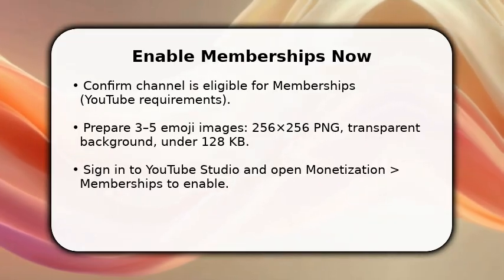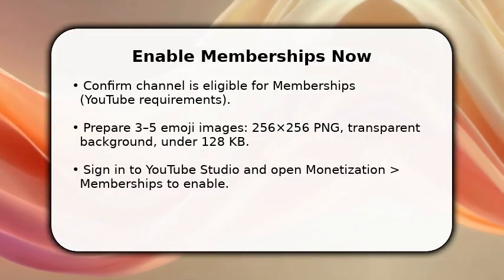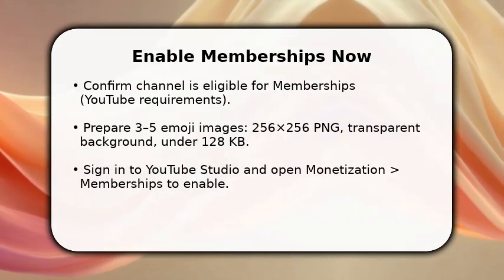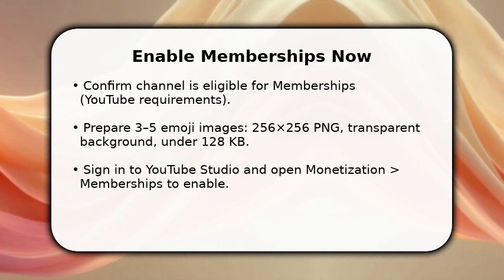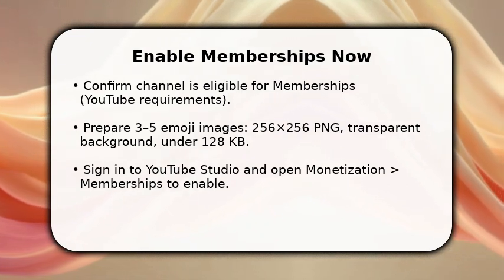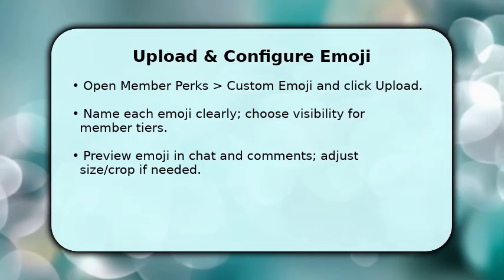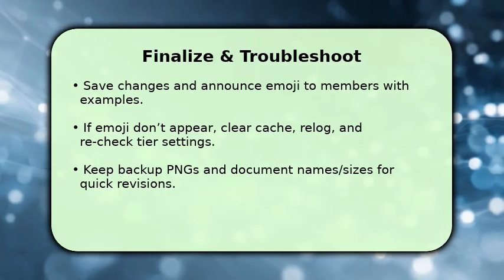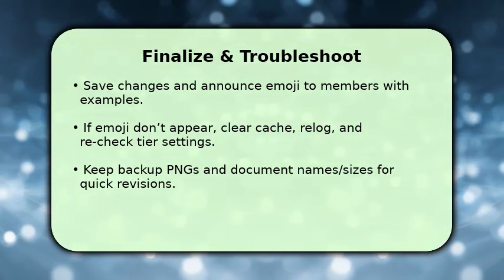How to Use Custom Emoji on Youtube (only Way)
Learn the exclusive method to incorporate custom emojis into your YouTube videos for a unique and personalized touch. This guide provides step-bythy instructions on how viewers can add their own designs, enhancing engagement with creative content.